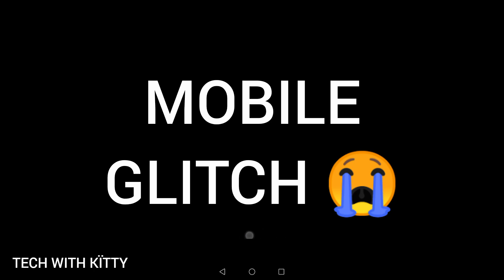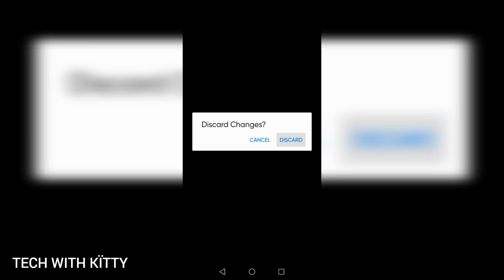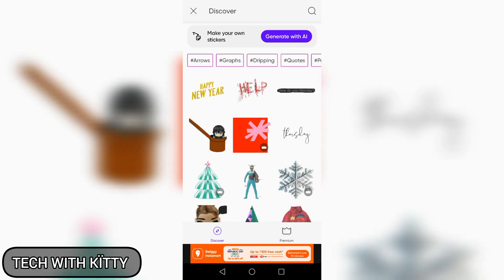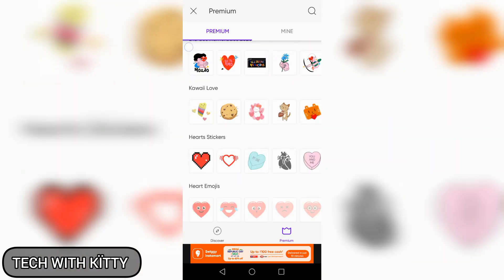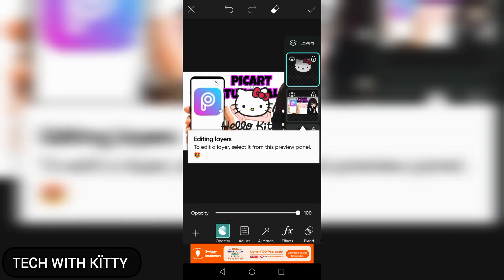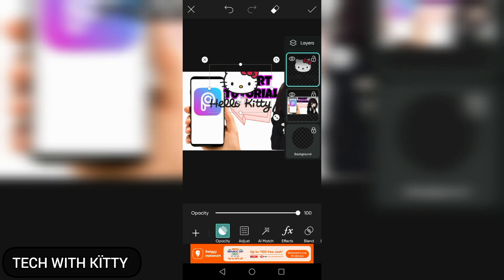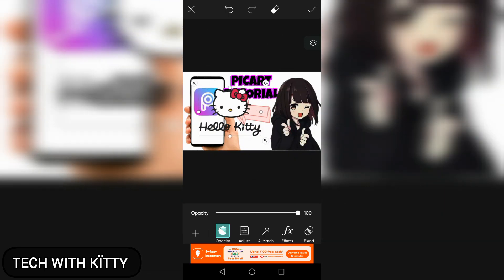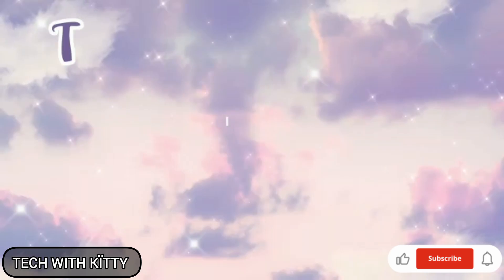How to use Picsart App Step by Step Tutorial PART-3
Welcome to **PicsArt Tutorial Part 3**! In this video, we’re diving into more features of the PicsArt app to help you create amazing photos and designs. Whether you're new to photo editing or want to improve your skills, this step-by-step tutorial will guide you through the process.

In this tutorial, we’ll cover:
- **Using the Filters** to enhance the mood of your photos.
- **Adjusting Brightness, Contrast, and Saturation** for the perfect look.
- **Adding Text** with creative fonts to personalize your images.
- **Working with Stickers** to make your photos fun and unique.
- **Creating Photo Collages** with multiple images.

These features will allow you to take your editing to the next level and make your photos stand out, whether you’re posting on social media or creating custom designs. By the end of this tutorial, you'll feel more confident using the PicsArt app to create your own amazing edits!

I’ll be sharing more tips and tricks to help you master PicsArt and other editing tools. Have any questions? Drop them in the comments below, and I’ll be happy to help!